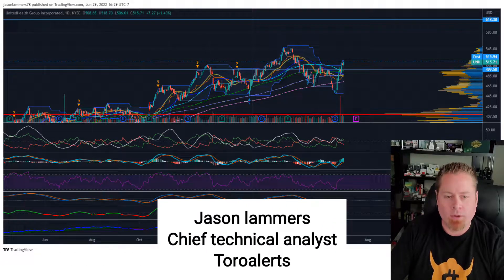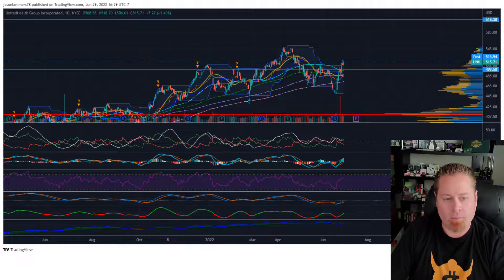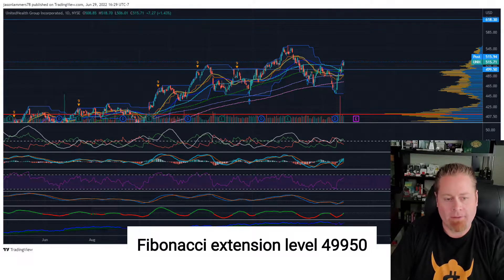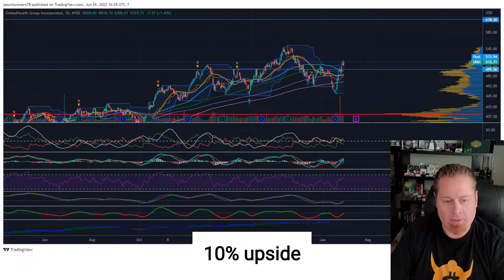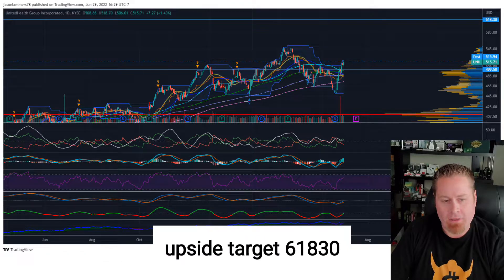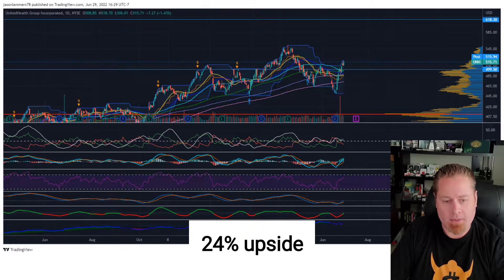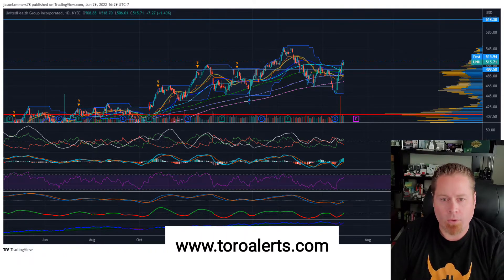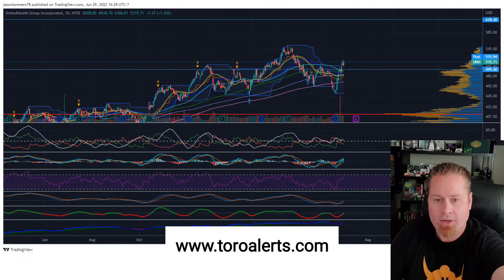Trade Opportunity in the Healthcare sector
Here's a trade opportunity in the healthcare sector.
United Healthcare group Ticker UNH